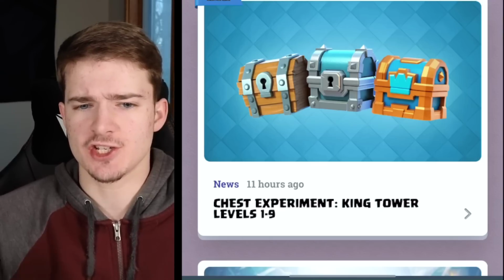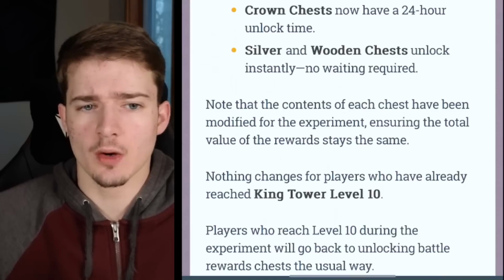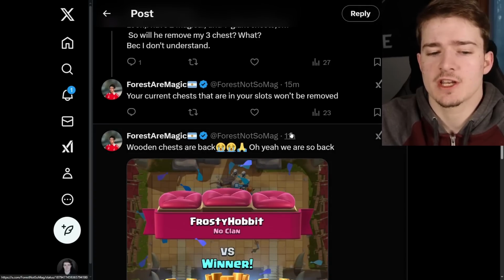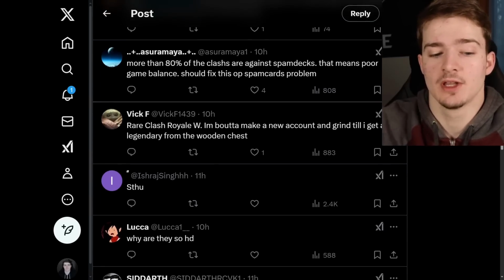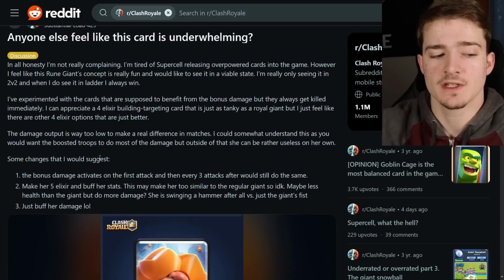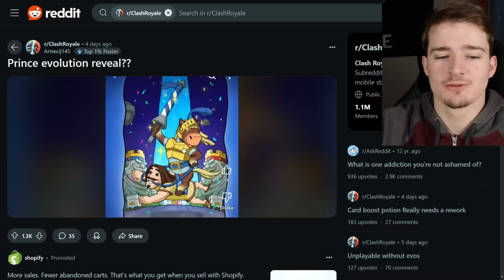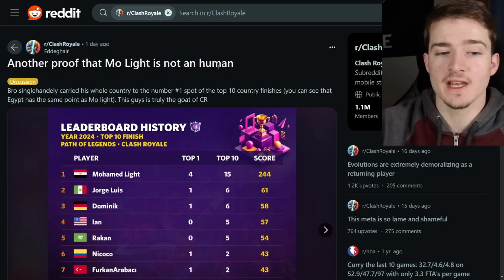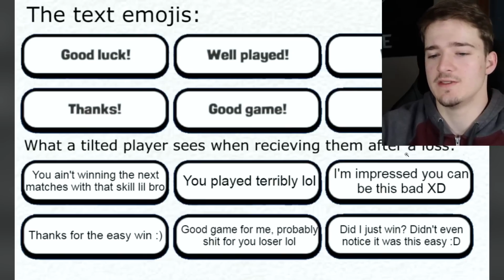They changed the chest system… 👀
In today's video I'll be talking about chest changes that were just announced!